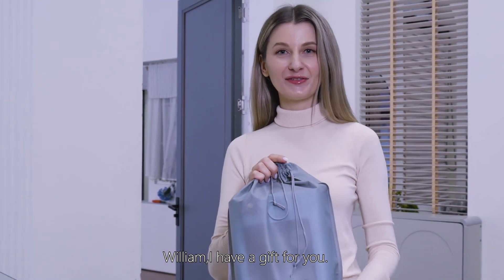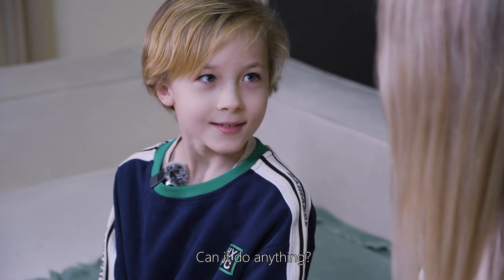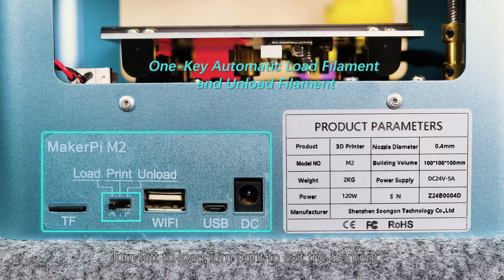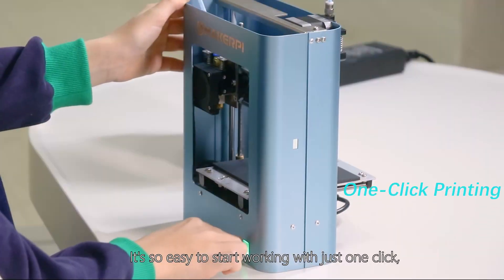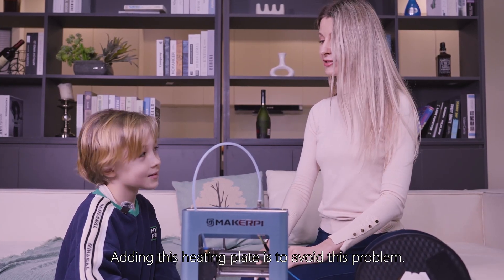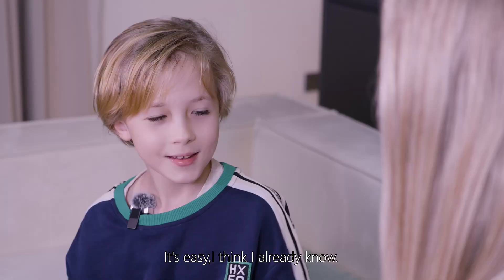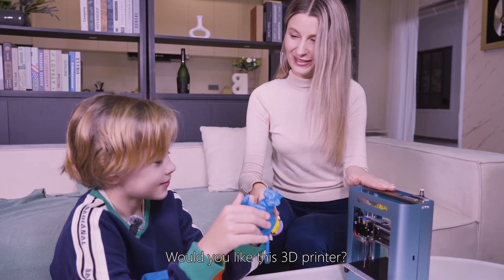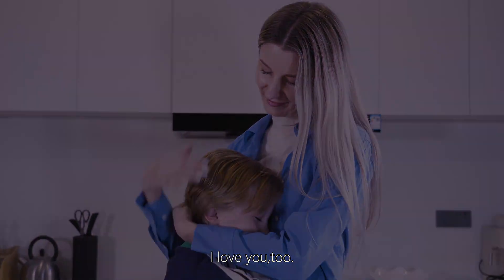MakerPi M2 Entry Level 3d Printer&Laser Engraving 2-In-1 for Projects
3d Printer|Laser Engraver|Laser Cutting|Affordable|Easy Operate